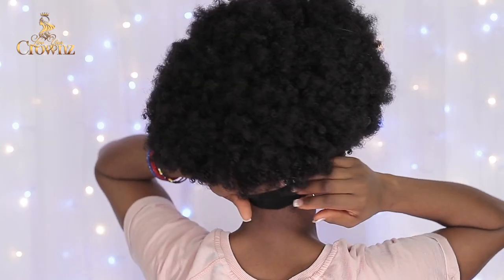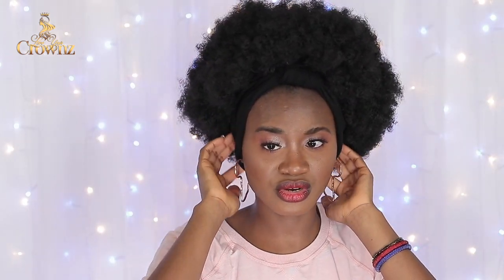GROW YOUR HAIR IN SECONDS | Affordable Afro Headband Wig | ft. HEADWRAPBABE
Hey Crownz Squad! Today's video will feature this very cute and affordable afro wig.

+ BRAND : Headwrapbabe
+ STYLE : Africa Afro
+ COLOR : natural

Get a free headband scarf valued $5.99 with every order.